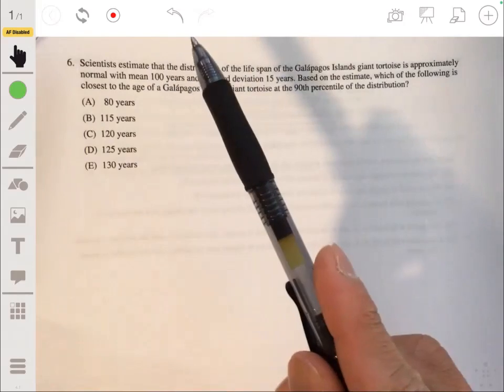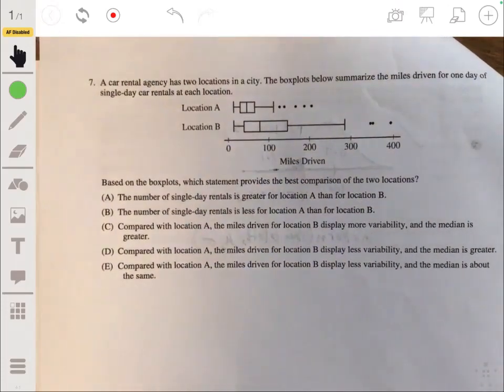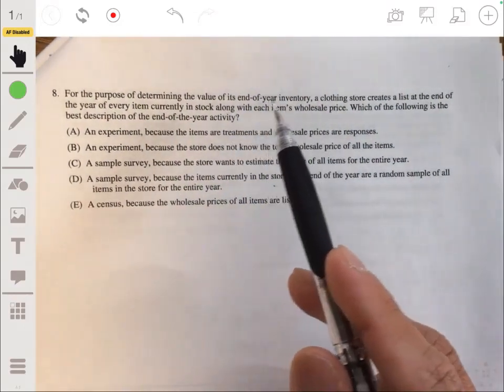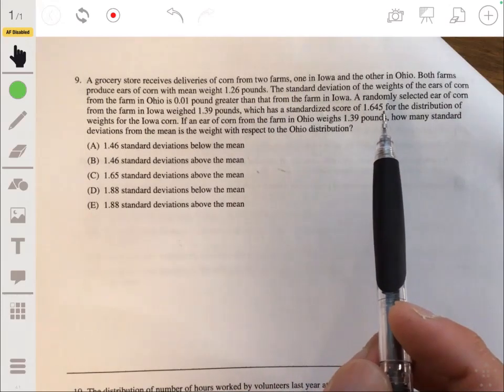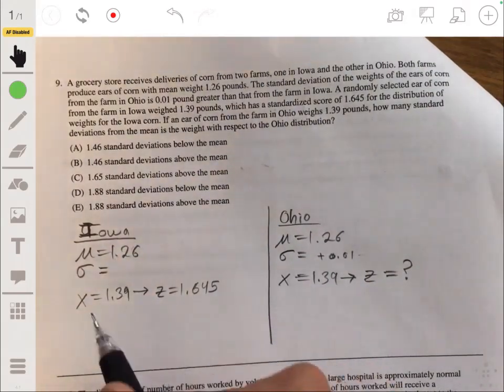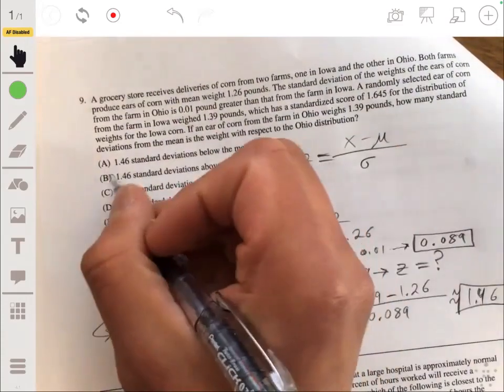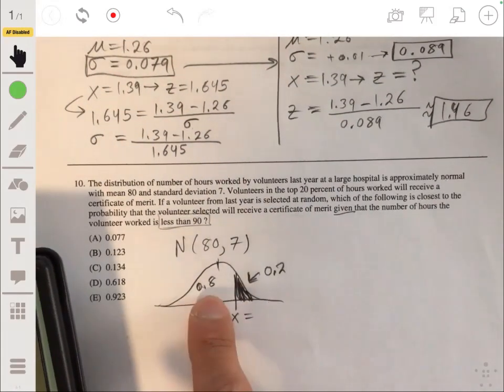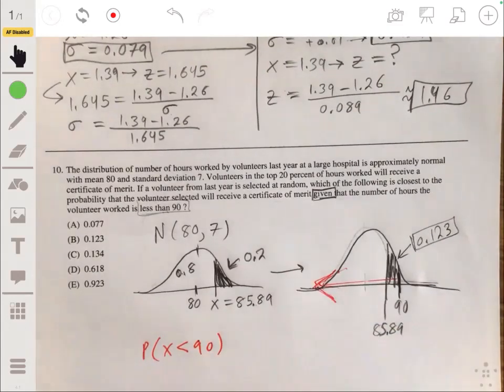2019 AP Statistics Practice Exam Multiple Choice Questions #6-10